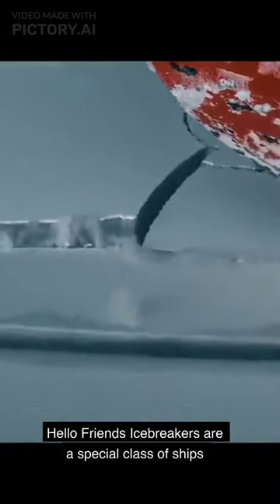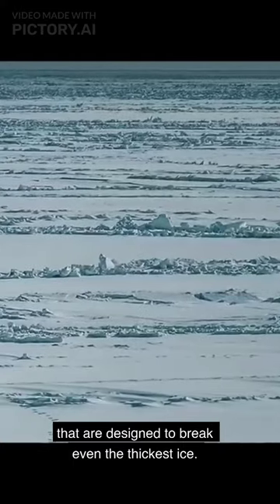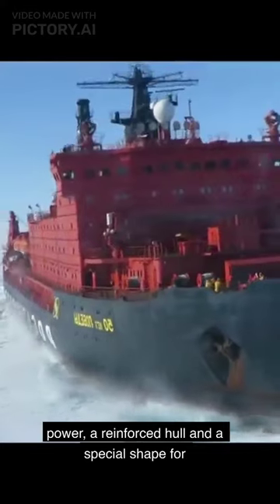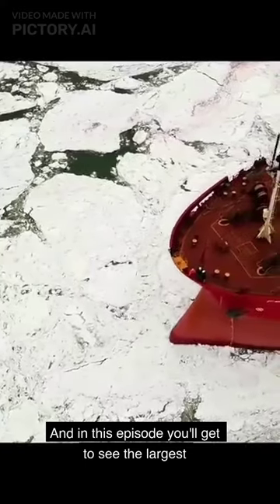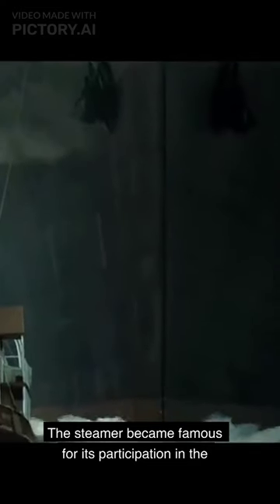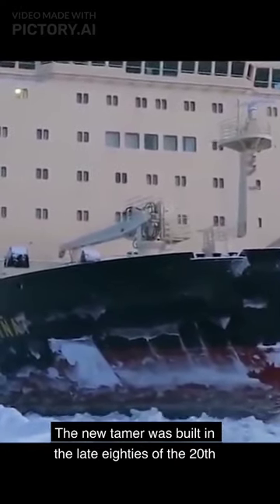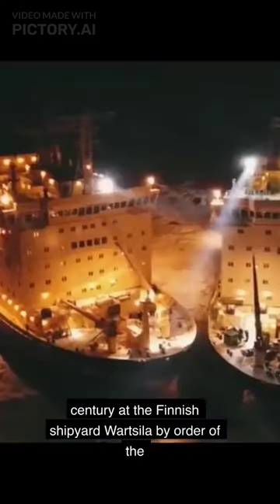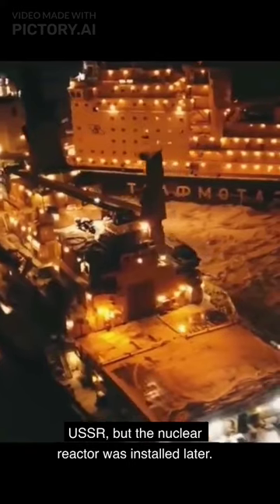Largest icebreaker Ship